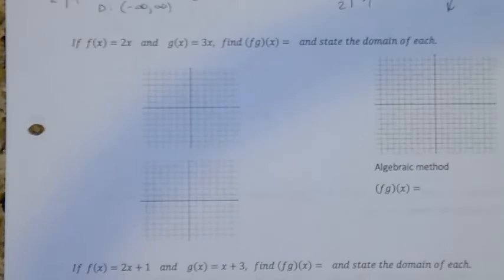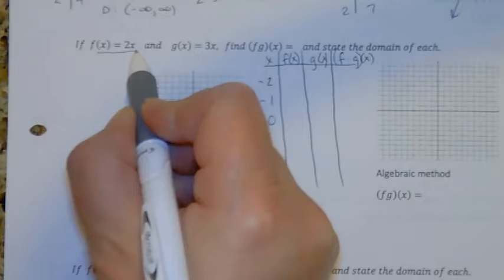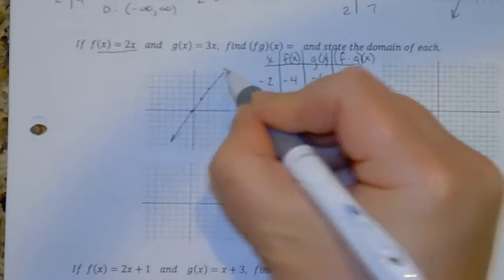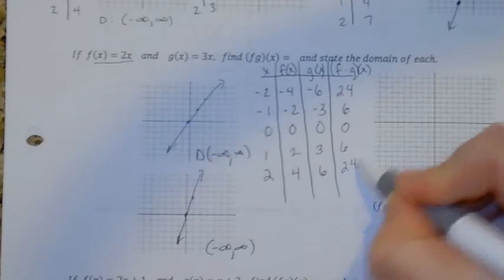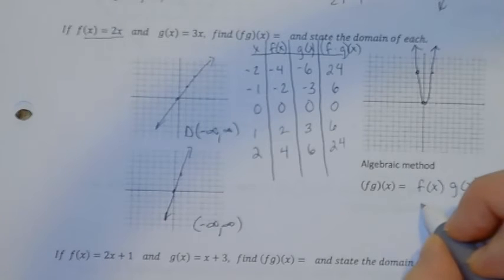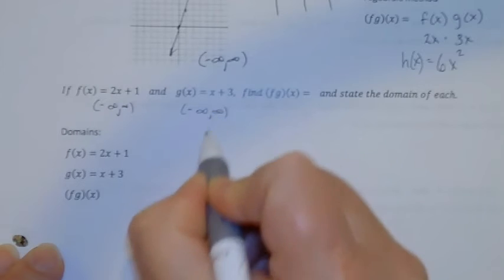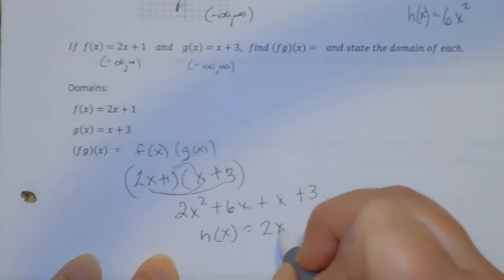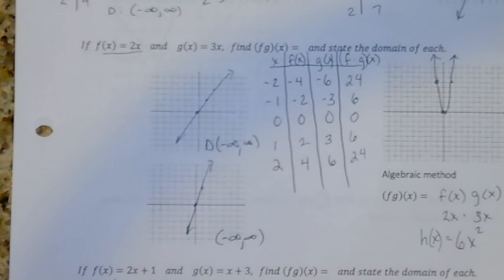7 3 Algebra of functions day 2 2